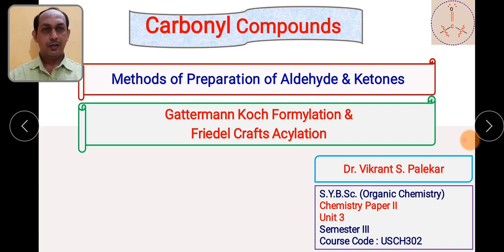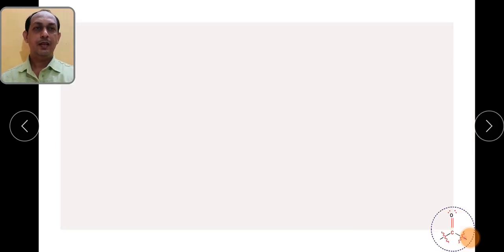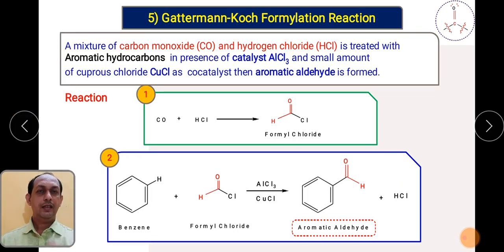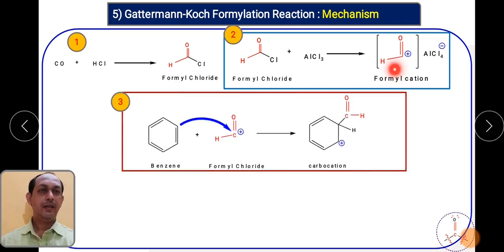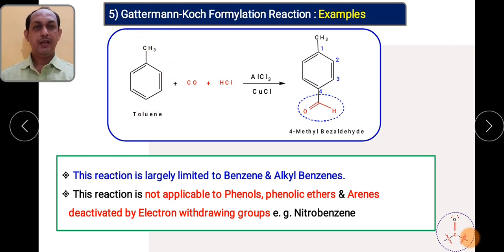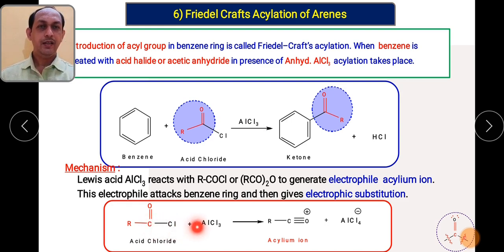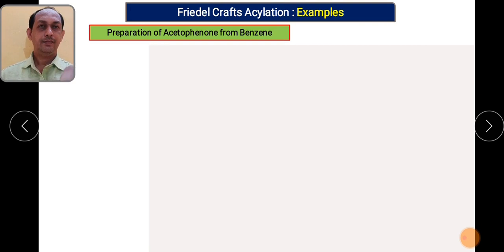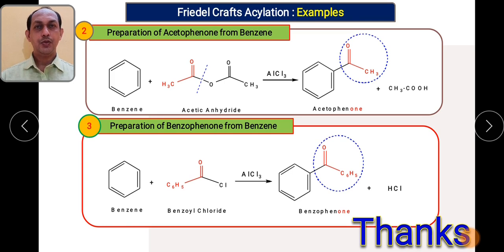Gatterman-Koch Reaction & Friedel Crafts Acylation Reaction [Part4]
The methods for preparation of Aledhyde & Ketone by Gatterman-Koch Reaction & Friedel Crafts Acylation Reaction are discussed with Example